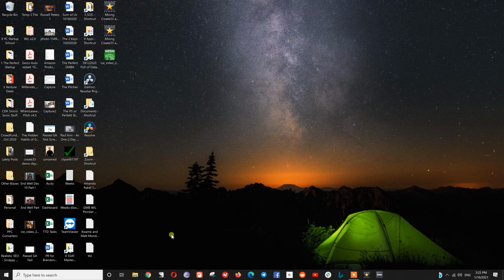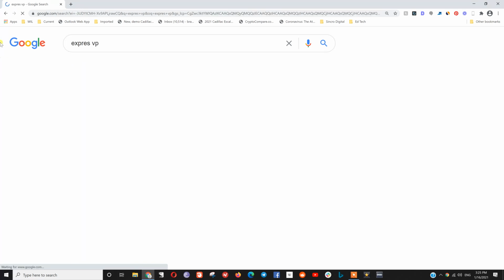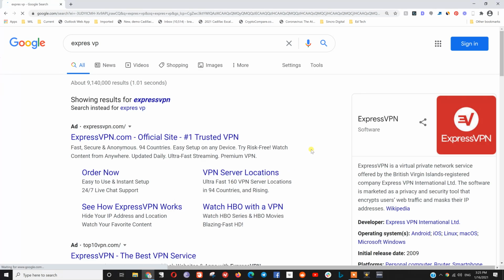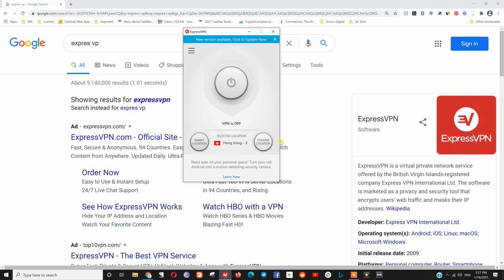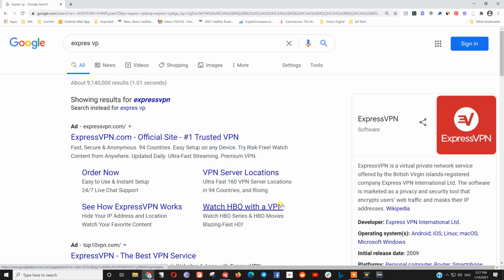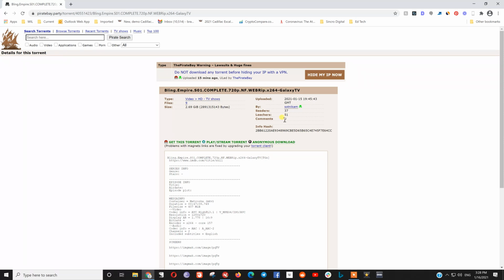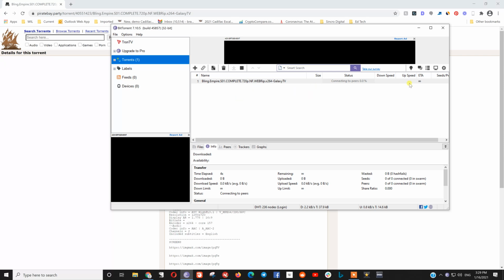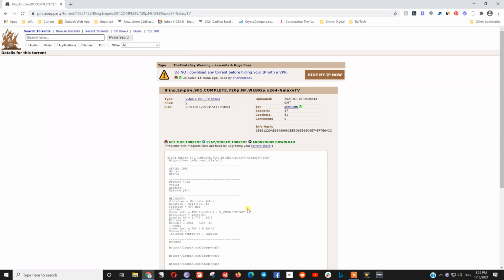Using Express VPNn + BitTorrents to Use Top Torrents (1337x, Torlock ++ ) Videos, MP3s, Audio Books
Showing you quickly how to get great shared media from around the world in Hong Kong, Russia, China and anywhere you can use Express VPN and BitTorrent and Pirate Bay or other top torrents sites like:

*RARBG - Best Torrent Site for 4K Movies and New Releases
*1337x  - best torrent site for applications